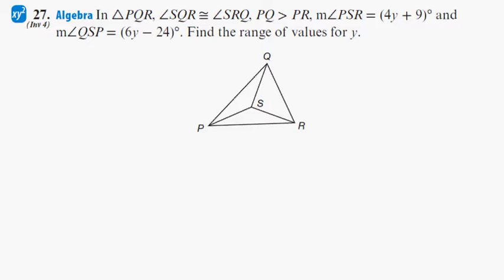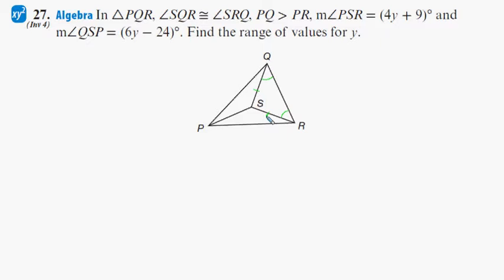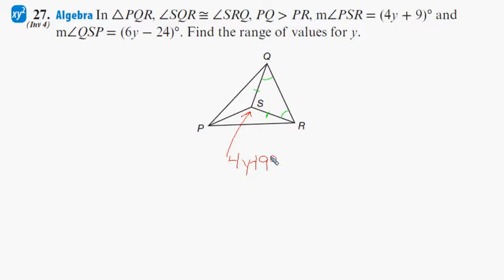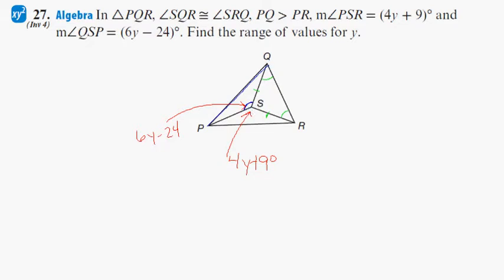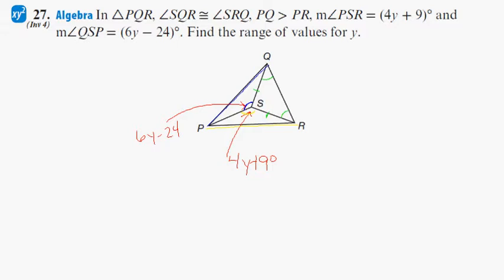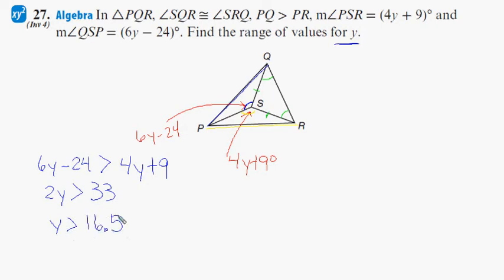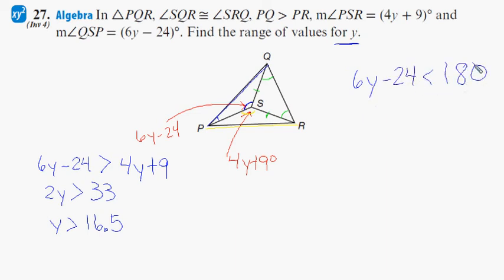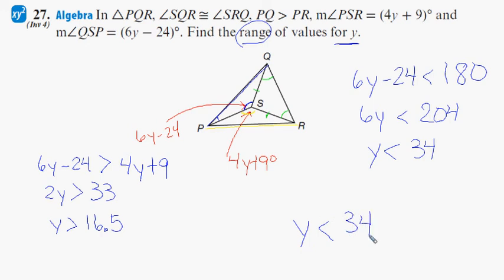G L 72 #27